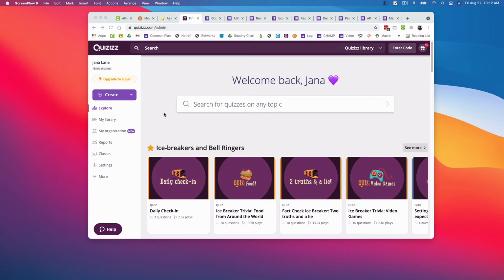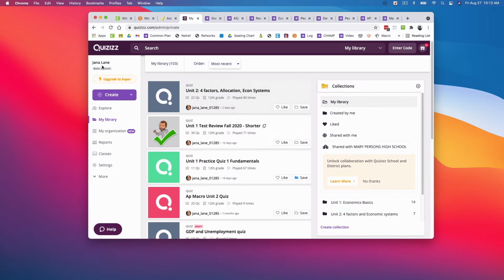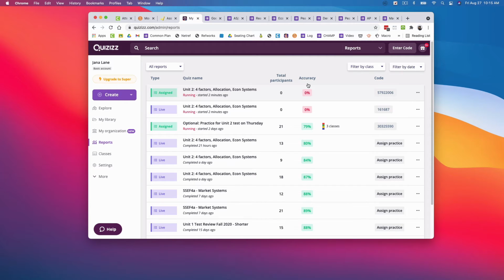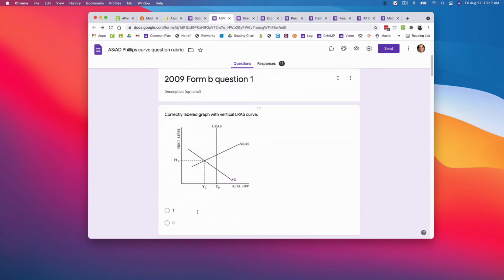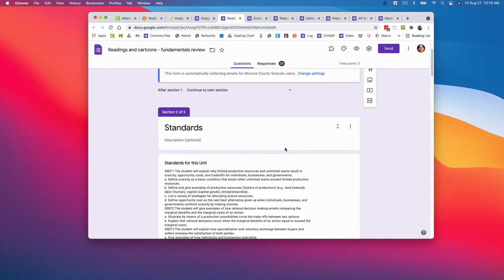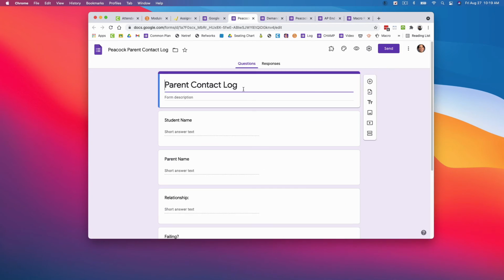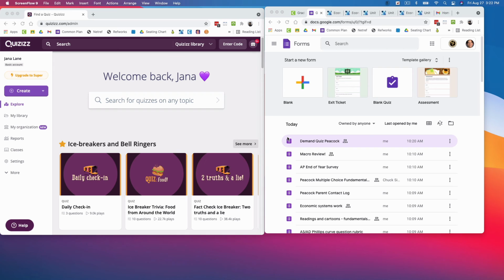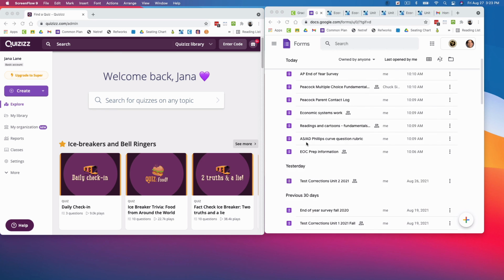Assessment Tools for Teachers